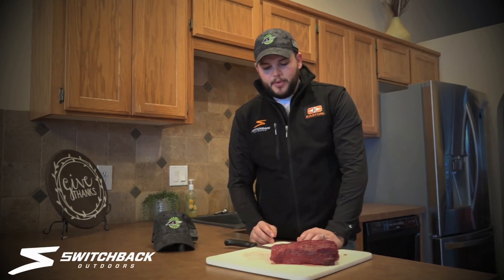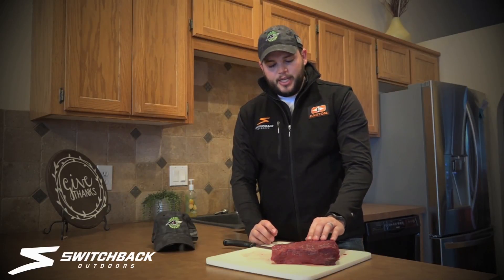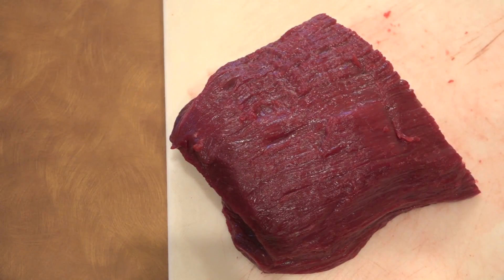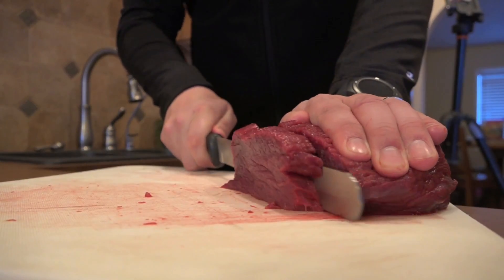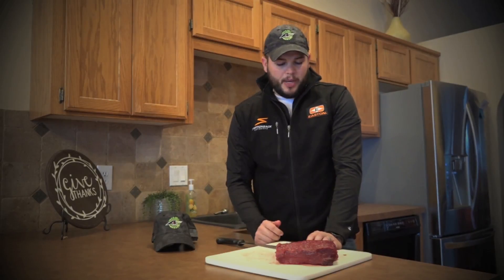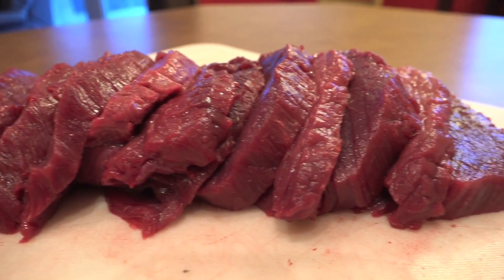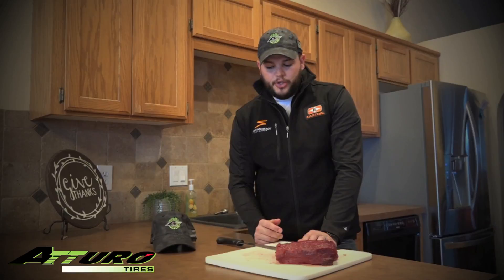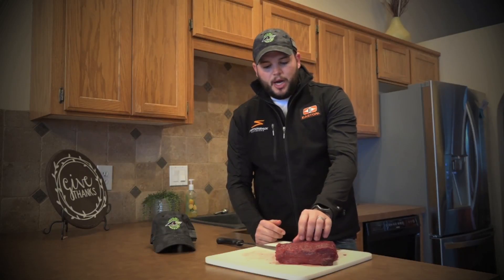How to cut the perfect venison steak!